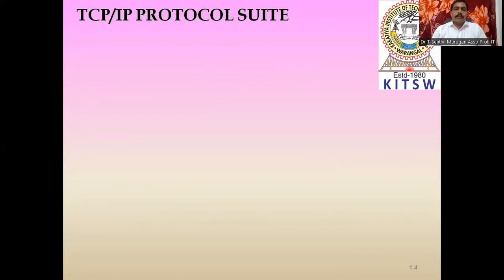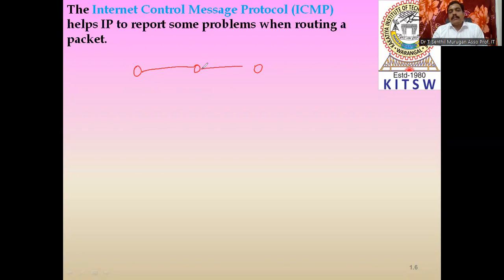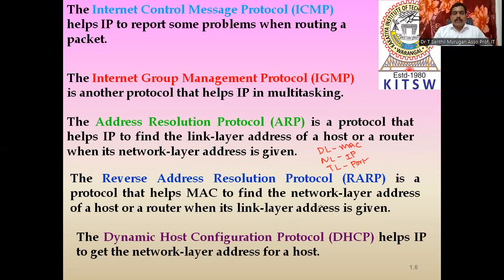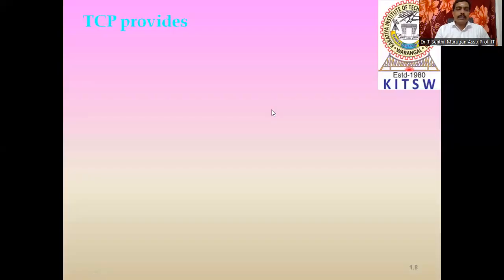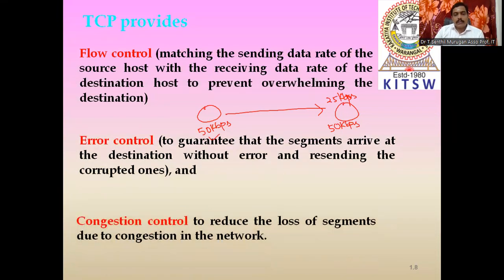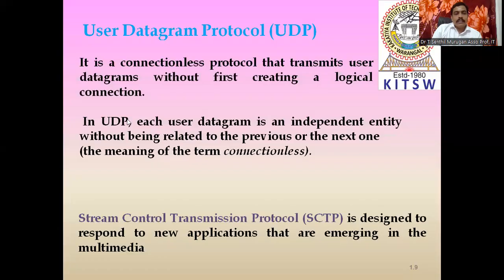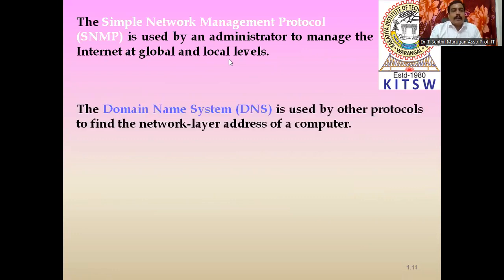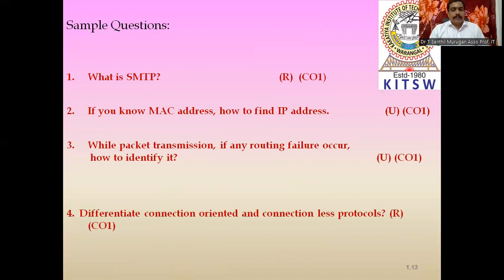Dr TSM CN CDT-2 TCP IP Protocol Suite